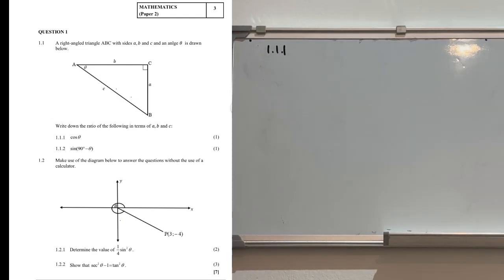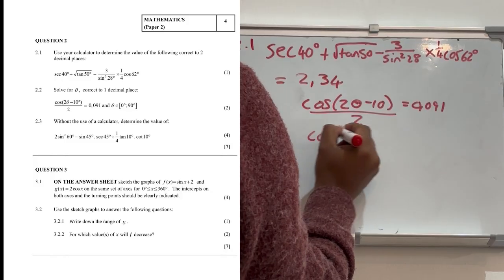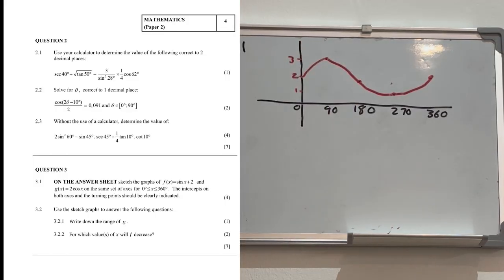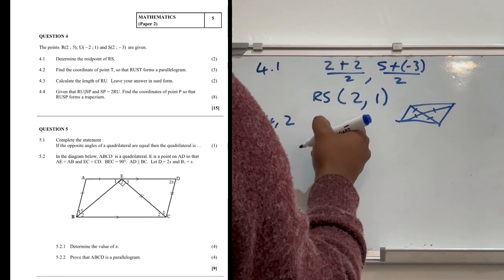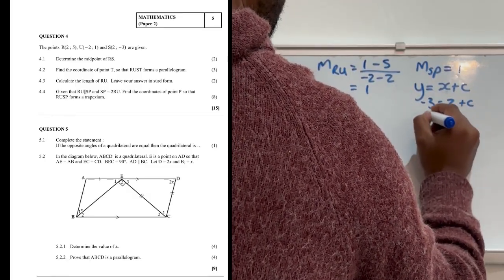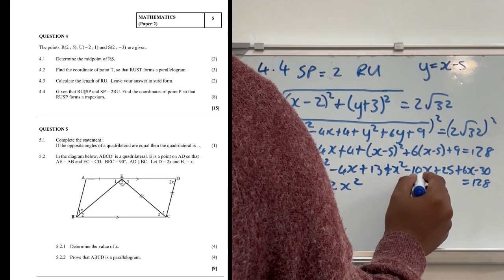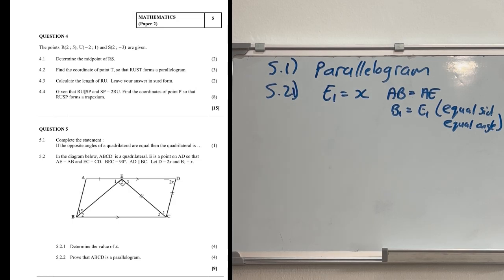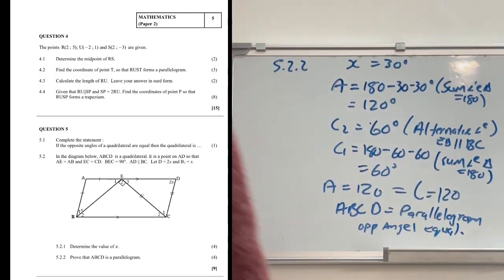Grade 10 Mathematics Paper 2 Exam Walkthrough | Full Solutions & Step-by-Step Explanations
📚 Ace your Grade 10 Mathematics Paper 2 exam with this complete exam paper walkthrough! In this video, we solve exam-style questions step by step, explaining the methods, formulas, and problem-solving techniques you need to succeed.

Whether you're preparing for a test, assignment, or final exam, this lesson will help you improve your understanding and boost your confidence in Mathematics.

✅ Topics covered may include:

Geometry
Trigonometry
Analytical Geometry
Euclidean Geometry
Measurement
Data Handling
Probability

🎯 Learn how to approach Paper 2 questions effectively, avoid common mistakes, and maximize your marks in the exam.